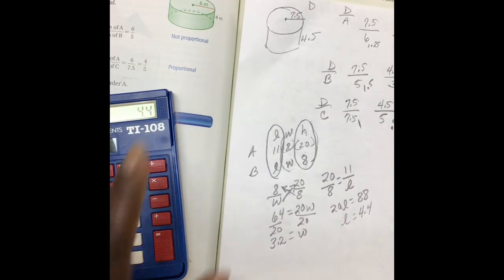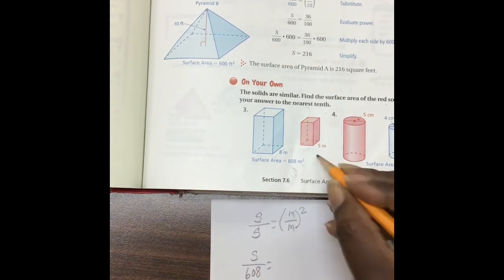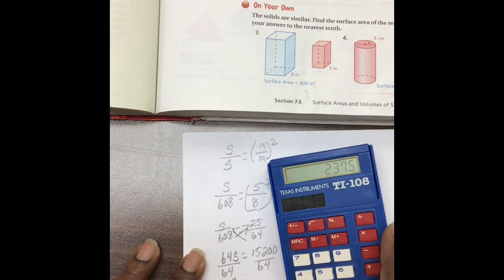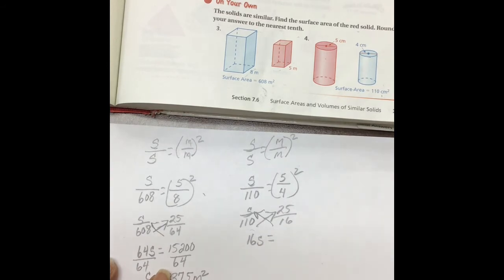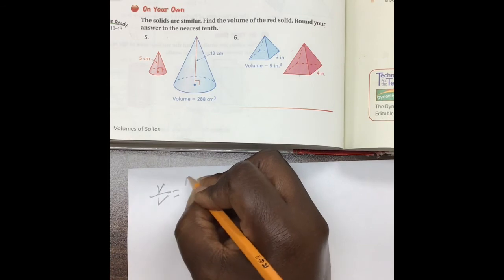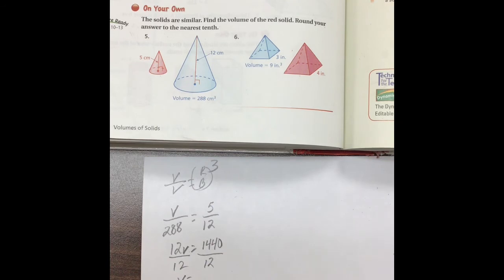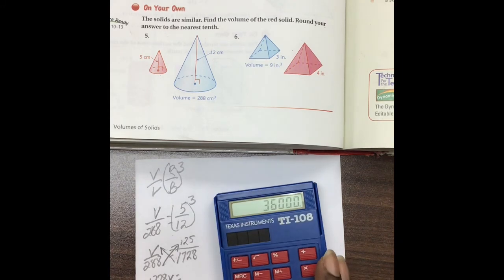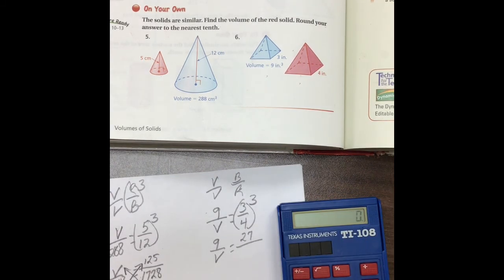Red7.6ex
Textbook examples